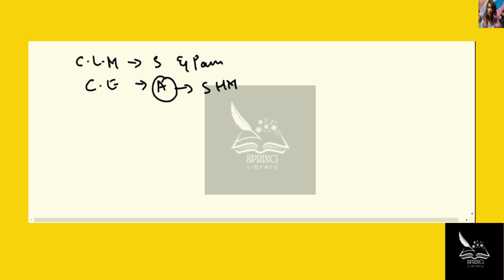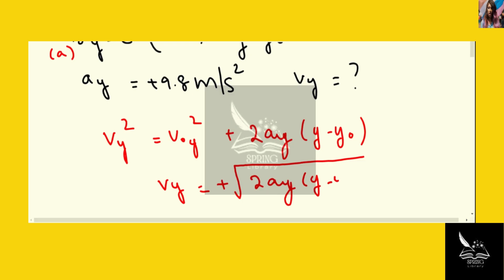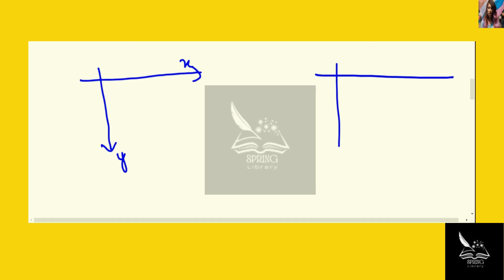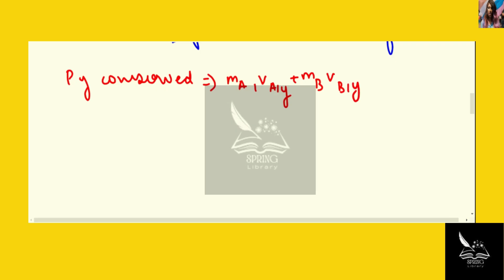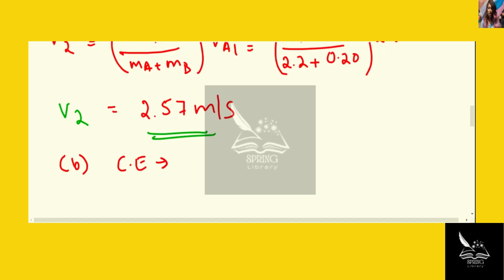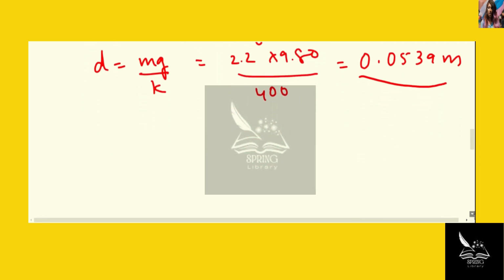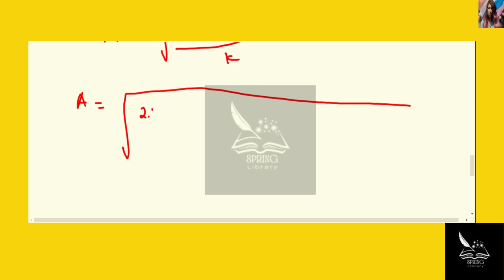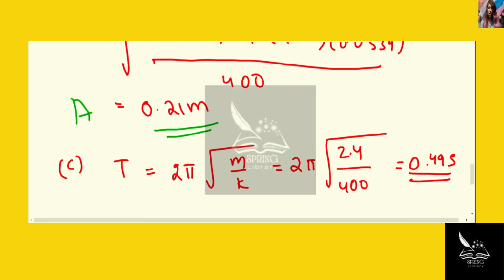CP SHM of a Butcher's Scale. A spring of negligible mass and force constant is hung vertically, an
CP SHM of a Butcher's Scale. A spring of negligible mass and force constant is hung vertically, and a 0.200 -kg pan is suspended from its lower end. A butcher drops a 2.2 -kg steak onto the pan from a height of 0.40 . The steak makes a totally inelastic collision with the pan and sets the system into vertical SHM. What are (a) the speed of the pan and steak immediately after the collision; (b) the amplitude of the subsequent motion; (c) the period of that motion?